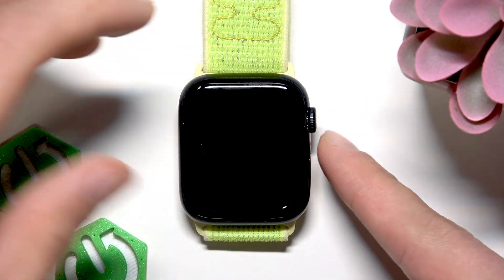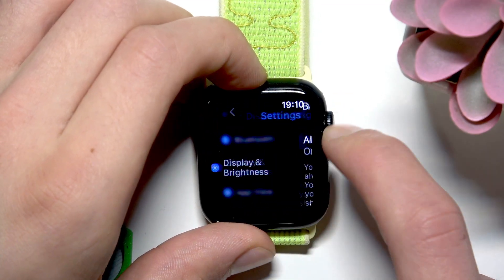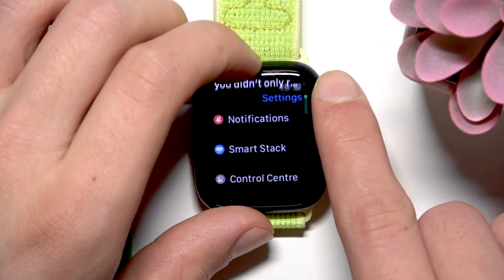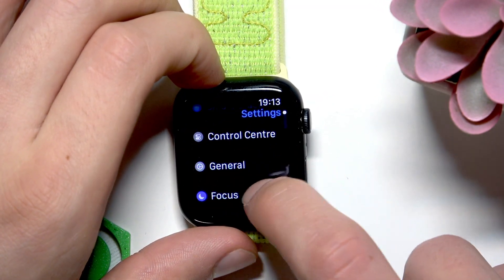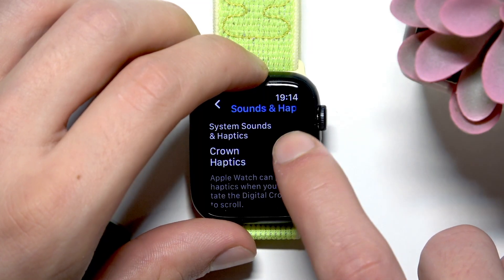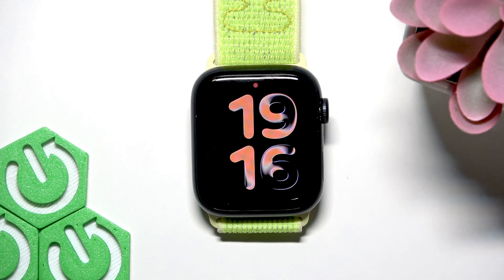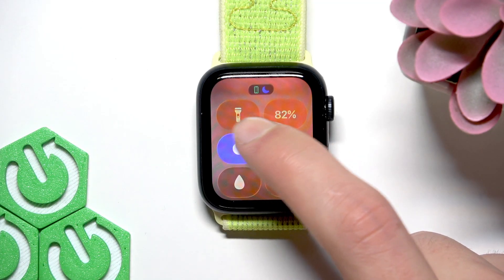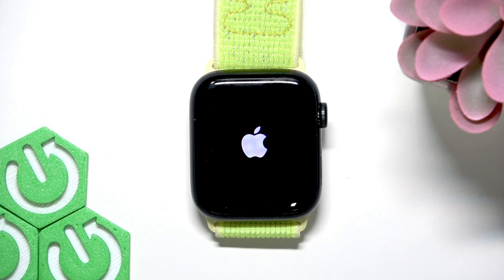Apple Watch SE 3 – Battery Life Explained: How to Save Battery Fast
If you want to make your Apple Watch SE 3 battery last longer, this video will show you the best ways to save battery fast. Learn how to use Low Power Mode, turn off Always On Display, adjust brightness, disable background app refresh, and manage notifications and haptics to extend your Apple Watch SE 3 battery life. We cover all the essential settings and tips to help you get the most out of your Apple Watch SE 3, whether you need to save battery for a busy day or just want to improve overall performance. Follow these simple steps to keep your Apple Watch SE 3 running longer between charges.

How to enable Low Power Mode on Apple Watch SE 3?
How to turn off Always On Display on Apple Watch SE 3?
How to make Apple Watch SE 3 battery last longer?

0:00 Introduction
0:10 Enable Low Power Mode
0:40 Turn Off Always On Display
1:10 Adjust Screen Brightness
1:40 Disable Wake on Wrist Raise
2:10 Turn Off Background App Refresh
2:40 Manage Bedside Mode and Software Updates
3:10 Adjust Sounds and Haptics
4:00 Reduce Widgets
4:40 Use Focus, Do Not Disturb, and Cinema Mode
5:30 Restart Your Apple Watch SE 3
5:50 Final Tips and Outro